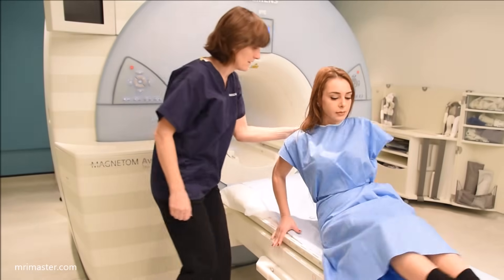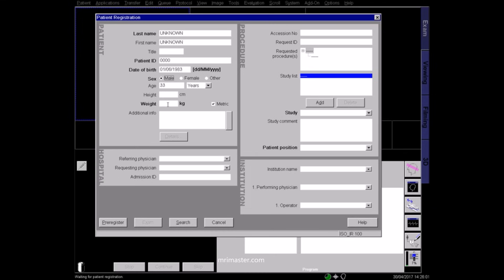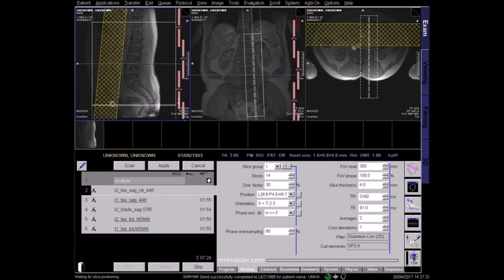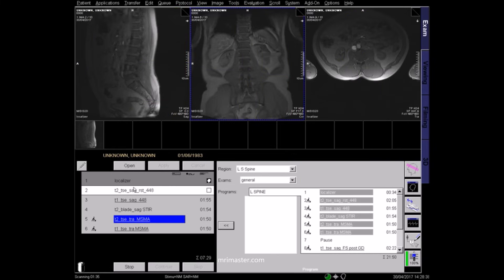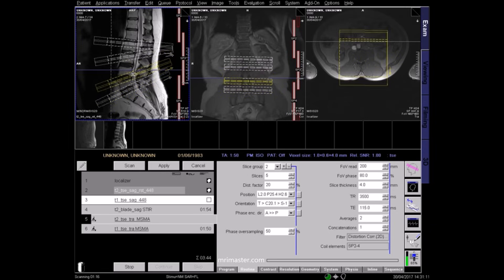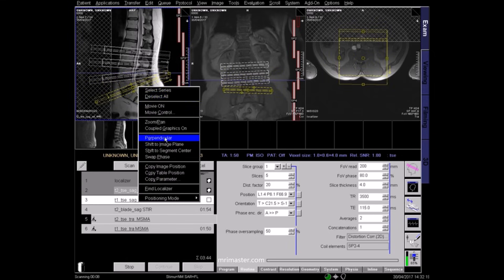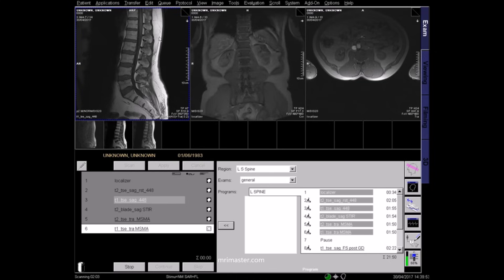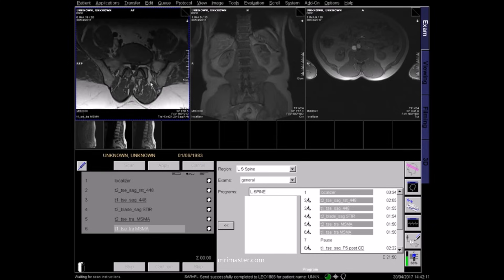Lumbar spine MRI scan, protocols, positioning and planning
MRI scans are considered as one of the main diagnostic tools for the assessment of spinal pathologies. This video will explain how a lumbosacral spine MRI scan is performed along with the protocols, planning and positioning for lumbosacral spine MRI magnetic resonance imaging scan.

for further information and protocols.